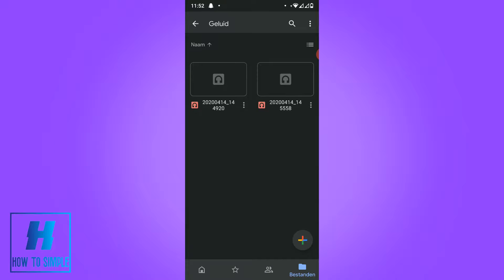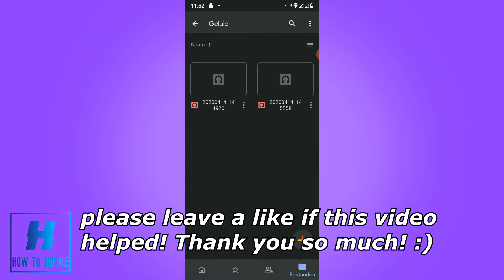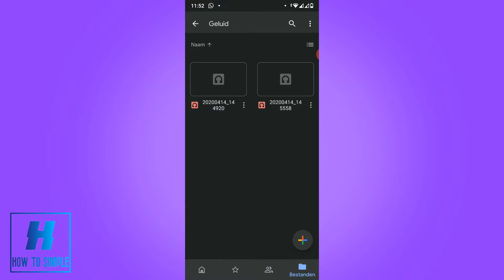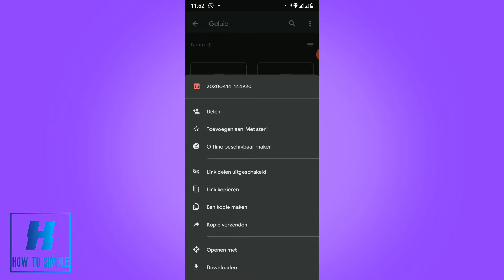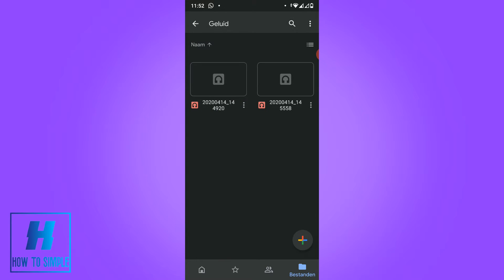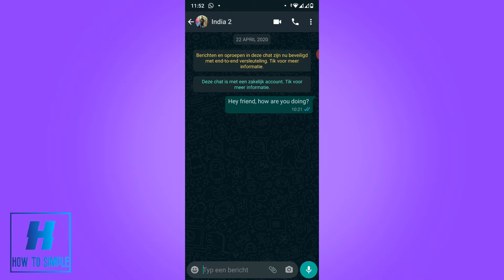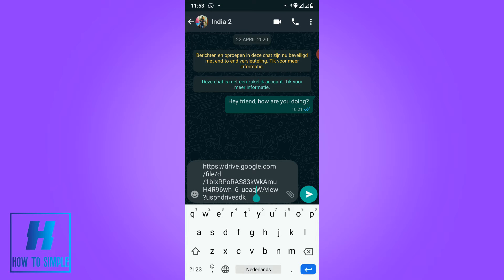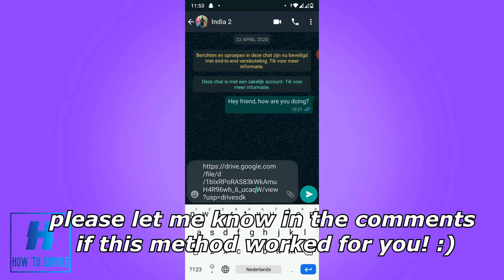How To Share Google Drive Link on WhatsApp! (Easy)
How To Share Google Drive Link on WhatsApp!

In this video I'll show you how to use google drive whatsapp link. The method is very simple and clearly described in the video. Follow all of the steps in the video, and use google drive sharable links.

1. go to google drive
2. copy the link
3. go to whatsapp
4. paste the link

That's how you can share google drive file on whatsapp!